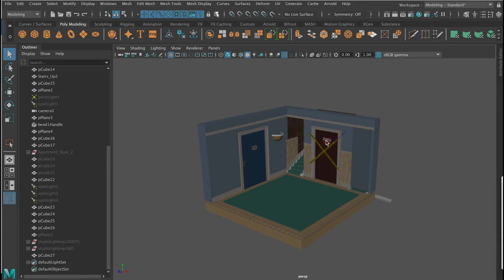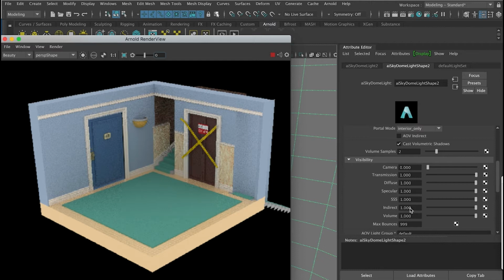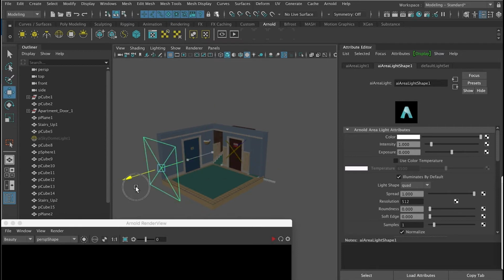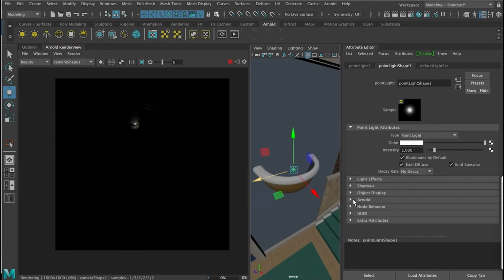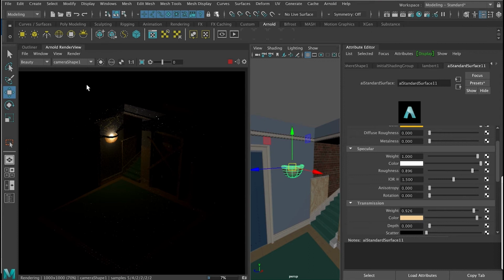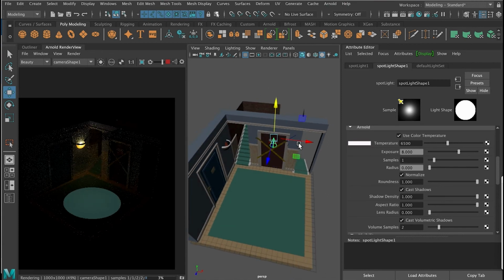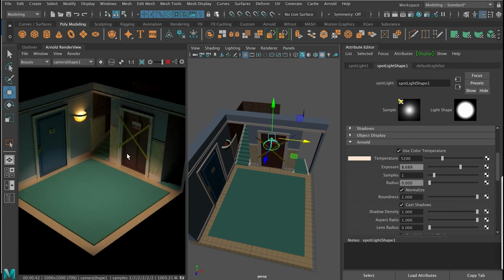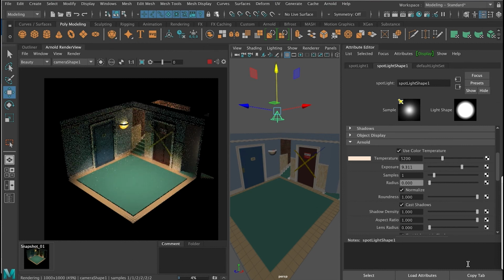Modelling Task Part 5